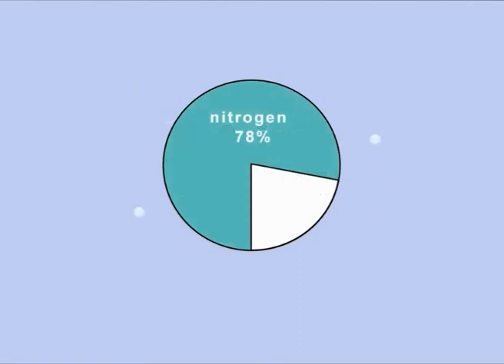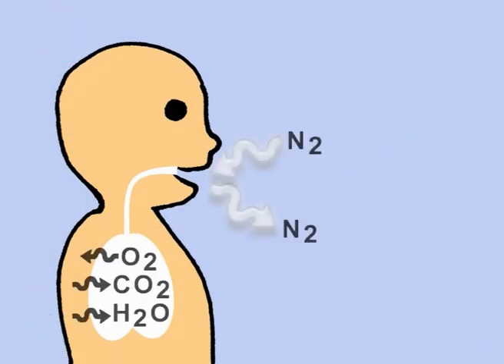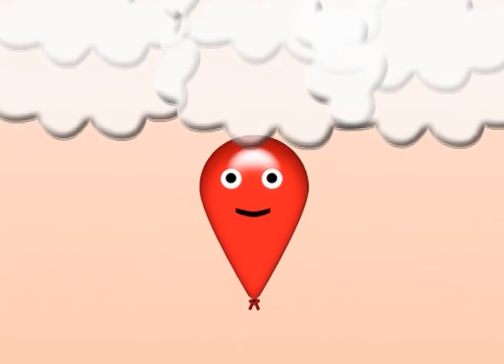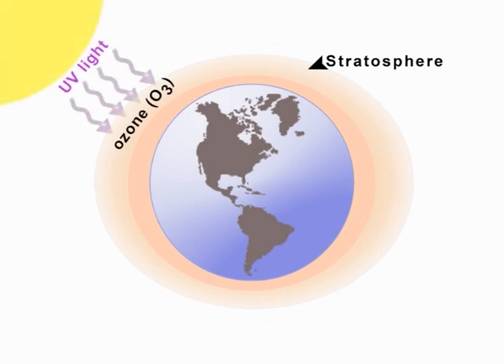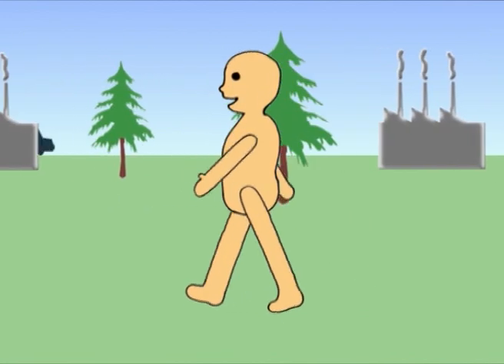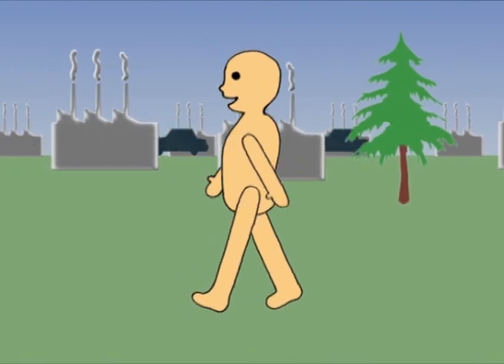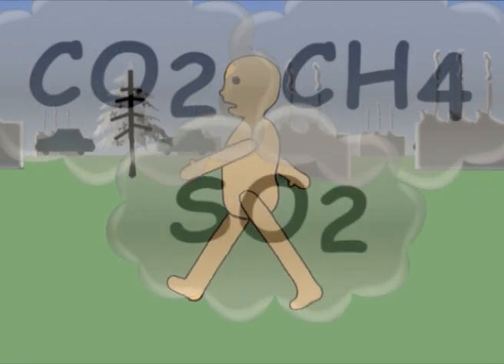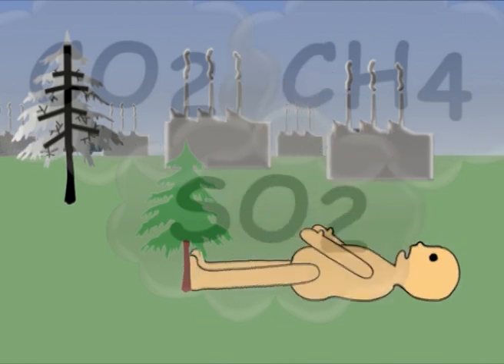Air Song by Peter Weatherall